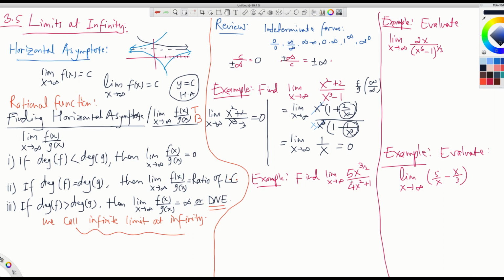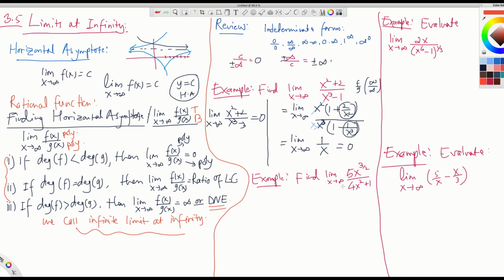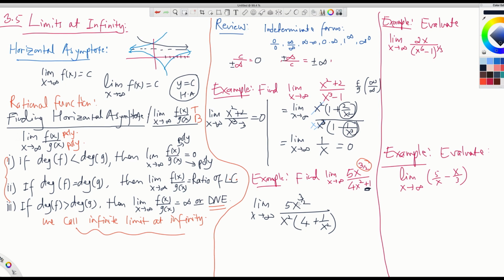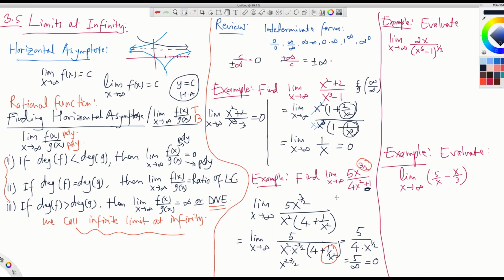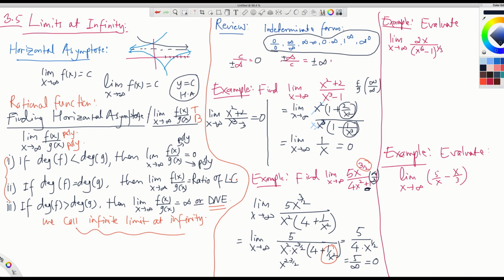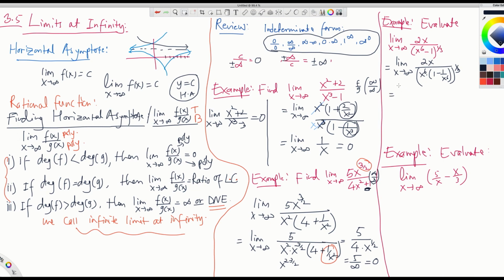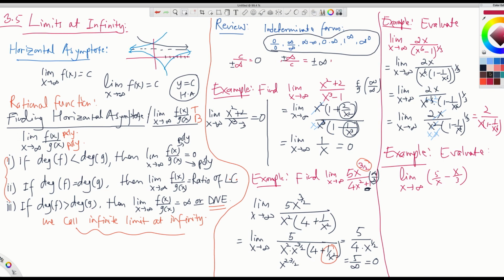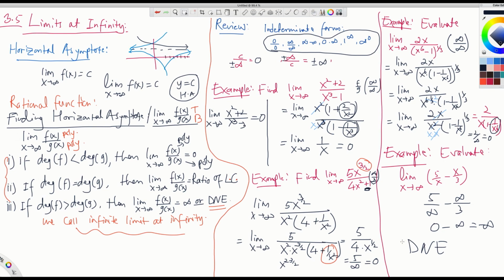V75 limit at inf 2